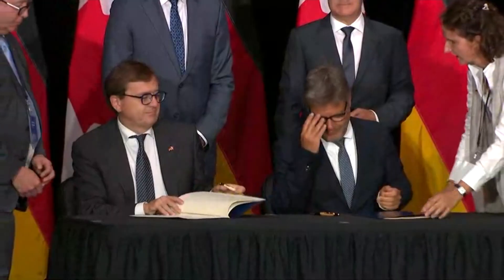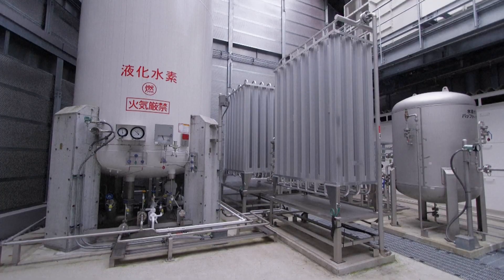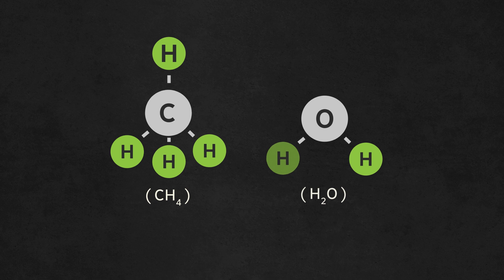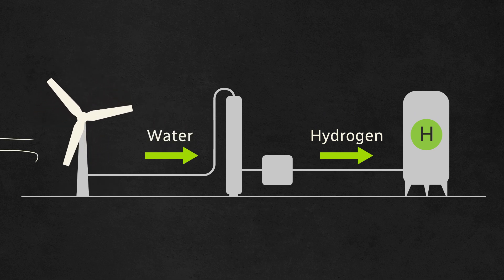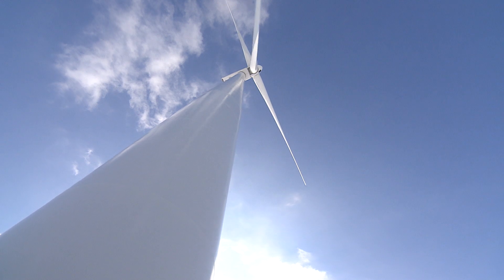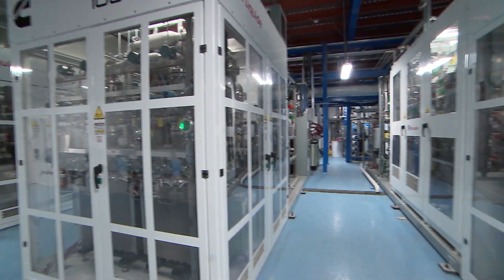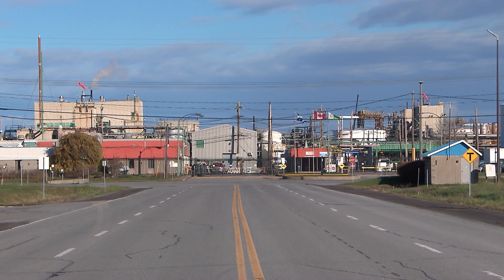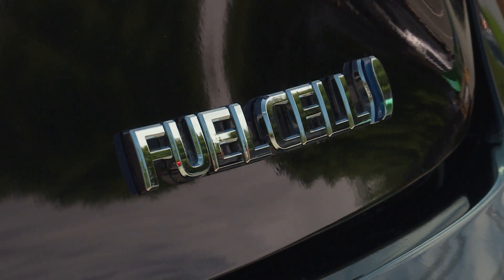Is green hydrogen really eco-friendly?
Green hydrogen has been labelled as one solution for Canada to meet its net-zero goal by 2050. CBC’s Frances Willick finds out if green hydrogen is really better for the environment.